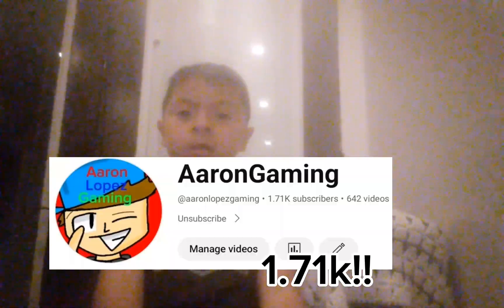How to make a Paper Plushie! | tutorial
nice vid